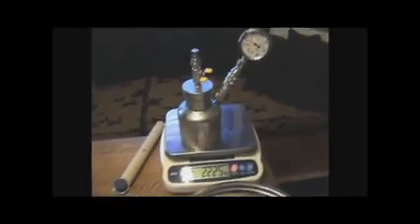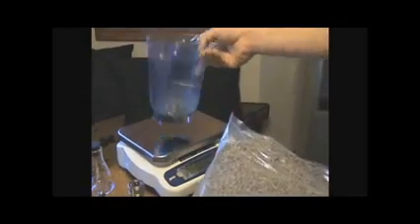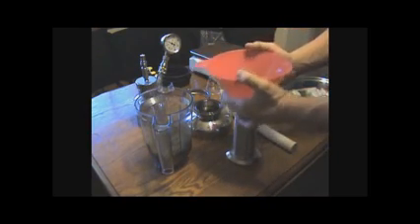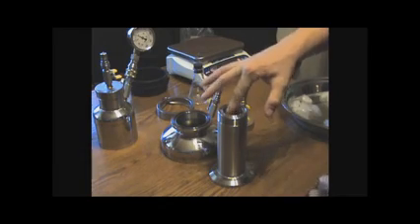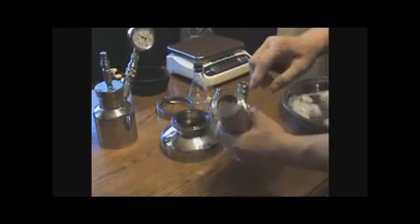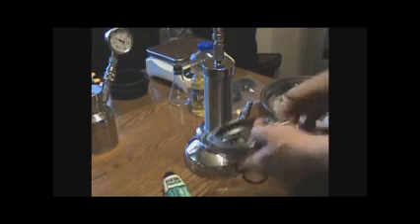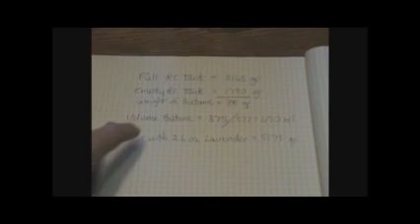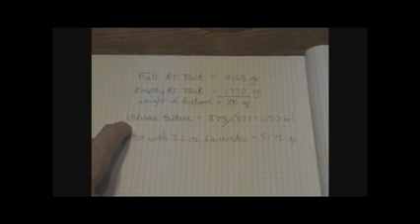Tamisium Butane Oil Extractor Basic Video Series, Video 2 Extracting Oil from Lavender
This is the first BASIC Series of Videos demonstrating the ease of use of the Table Top Tamisium Butane Chemical Oil Extractor.
This second video shows the safe simplicity of extracting oil from lavender using the Tamisium Extraction System.
We are demonstrating a Straight Pass Through Extraction, meaning the solvent just flows through without soaking. However if you want to be sure you get out all of what is in the plant you need to make sure that the first volume of solvent that fills the column is given a soak time at a specific temperature that you determine is best so that the solvent can have time to dissolve all the components before being washed out by the remaining volumes of solvent. Butane requires 3 volumes of solvent to 1 volume of plant material. We give you guys 4 in this design to ensure you have more than enough.
We call this system a 1:4 ratio extractor or 4 volume efficiency. Meaning for every 1volume of space the plant column contains, there are 4 volumes of sovlent in the solvent tank.
It is the first volume that enters the column containing the plant that actually does the extracting. You must understand this if you want to have yields as high as 98%.

In this second video I show you how to set up the extractor for an extraction after the Solvent Delivery or Recovery Tank has been loaded with solvent.
We will grind up some lavender flowers and then load the column full of 2.6 ounces of lavender flowers and extract lavender oil at room temperature fairly quickly.

In the 3rd Video I will demonstrate how easy it is to recover uo to 100% of the Butane Solvent used unless you are saving some butane behind to transport out the oils extracted.
Remember that disposable canisters are not pure butane. When using them to extract with, dont expect to recover all the solvent for reuse. Only when using 99% pure or greater butane can you expect a full recovery of your solvent after extraction of the oil or chemicals you are extracting from the plant. The manufacturers of the disposable canisters add propane to give more pressure so lighters will work well as the evaporating solvent cools and slows down or decreases pressure.
This system is designed to efficiently recover butane and some other more easily evaporative solvents if you are willing to wait.
650 milliliters of butane will recover in 1 hour or less.
Always check for leaks by immersing the extractor under water while under some air pressure before filling with any flammable solvent under pressure.